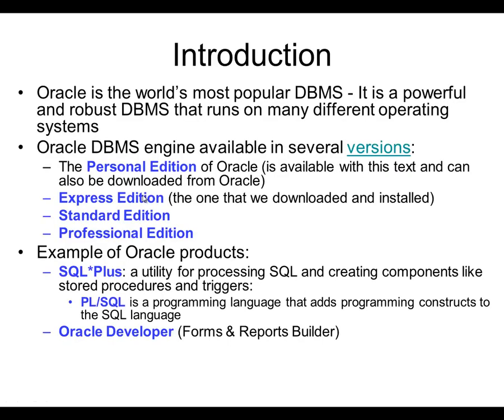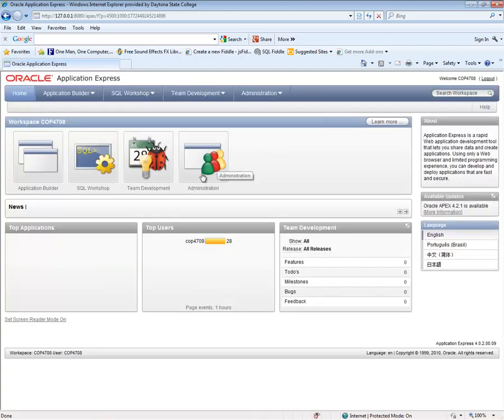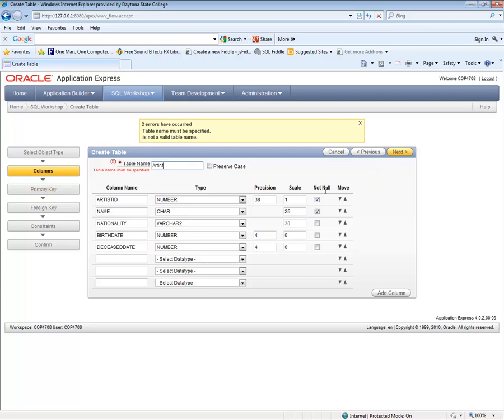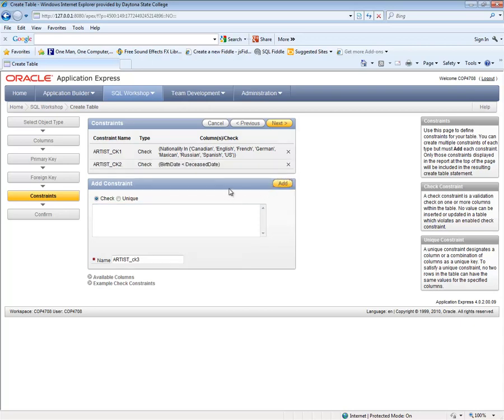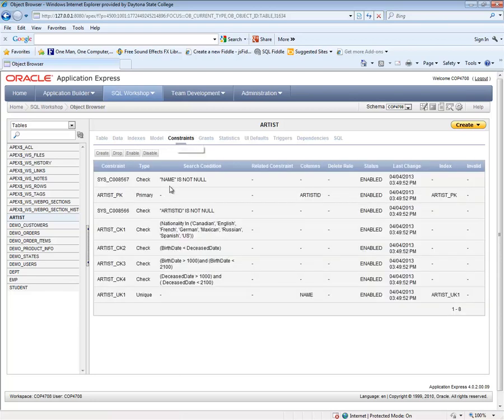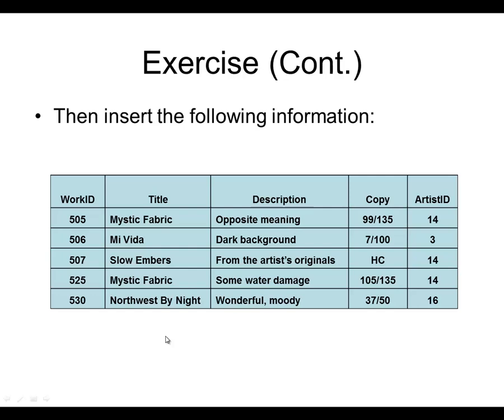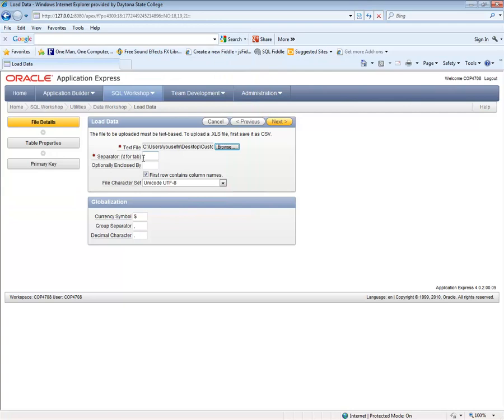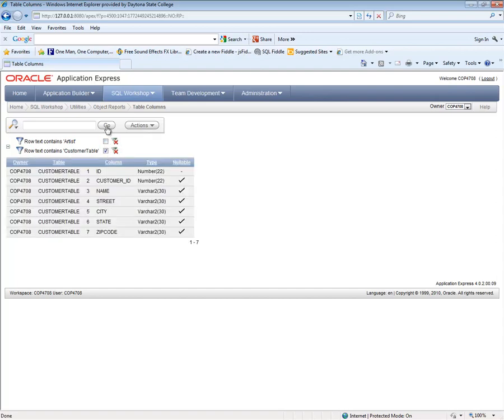Managing Database Using Oracle Interface